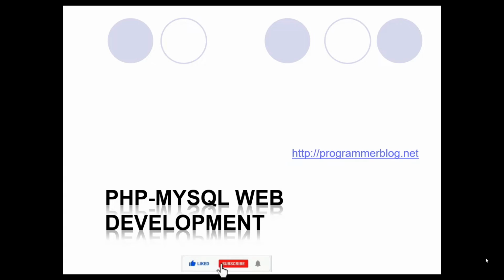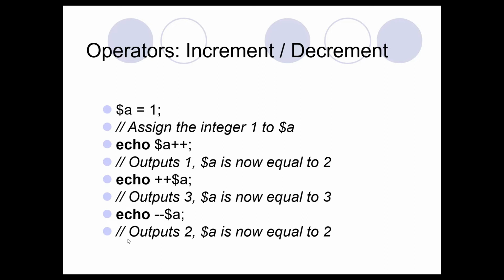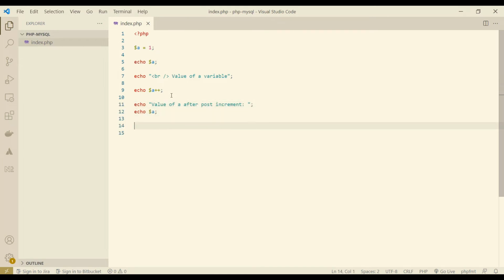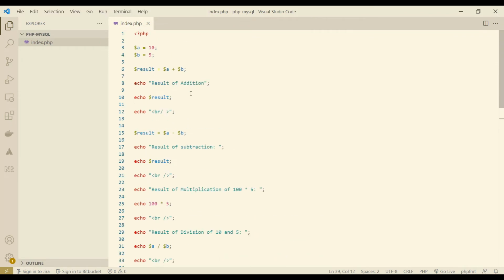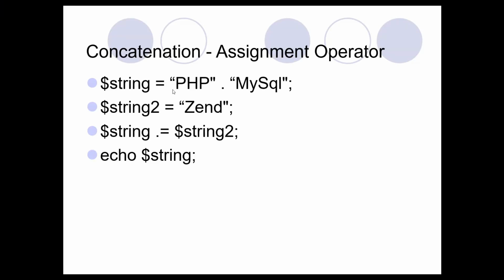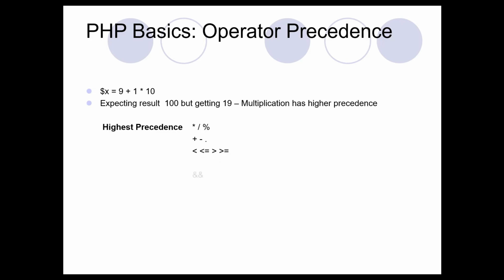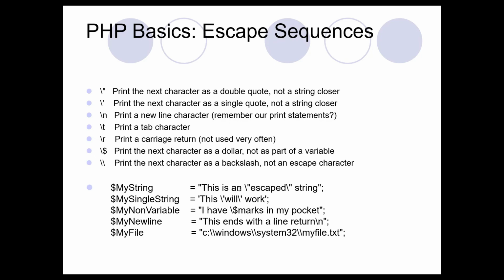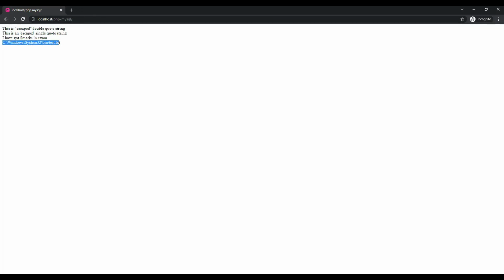How to use operators in php | PHP MySQL Tutorial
How to use operators in php

This video is part of php mysql course is for beginners series.

This video covers the operators in php:
 -  Basic operators in php
 - Arithmetic,  logical,  comparison operators in php
 -  Concatenation operator in php
 - Operators precedence in php
 - Escape Sequences in php

At the end of this course, you will be able to use PHP and MySQL for development of complex  web applications.